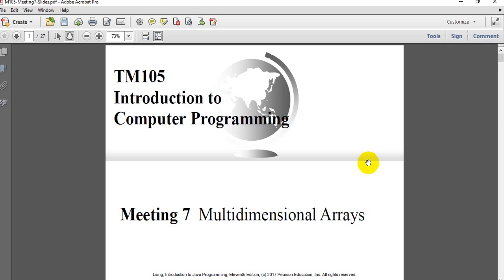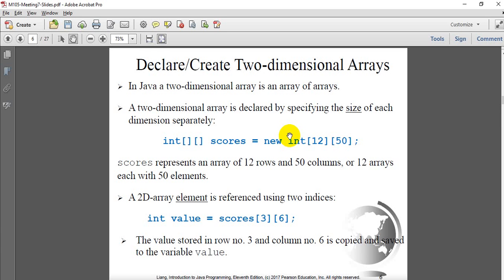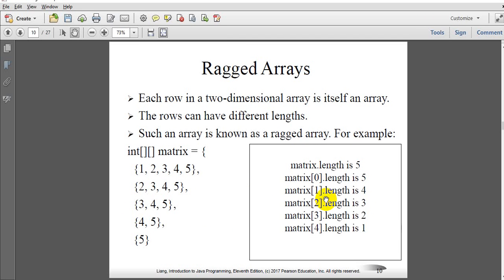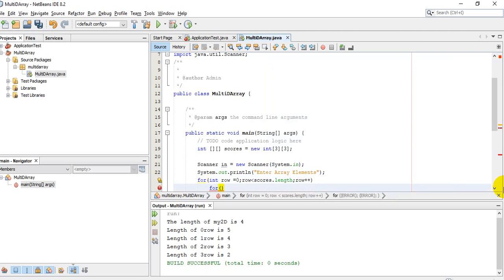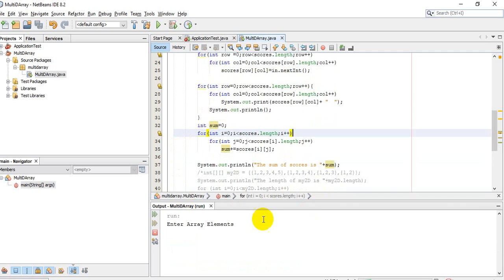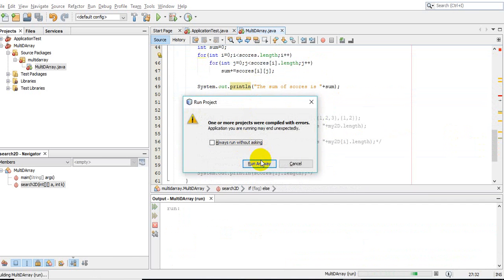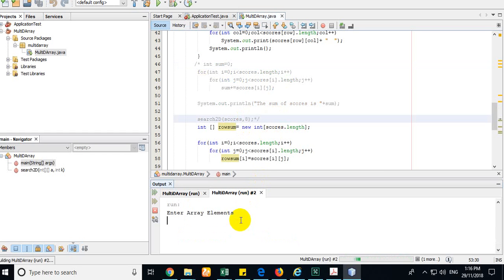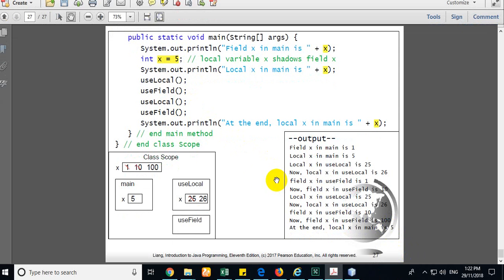Multi Dimensional Arrays-JAVA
In this video, you can understand how to declare and create 2D Arrays using Java programming language. You can also see some different basic operations using 2D Arrays.